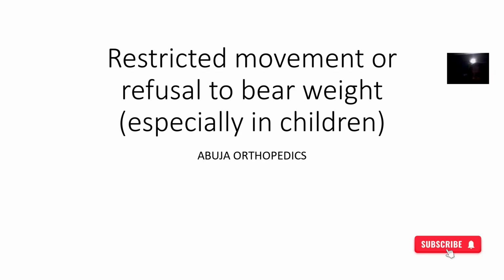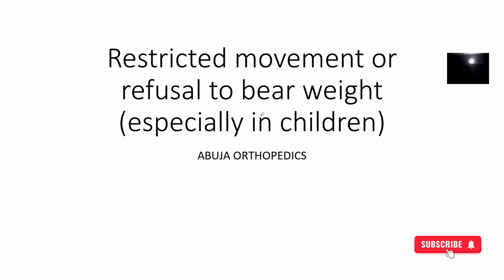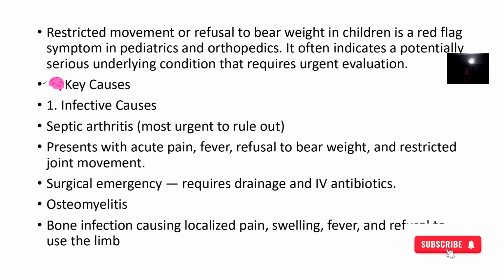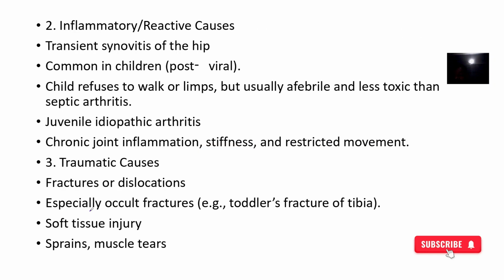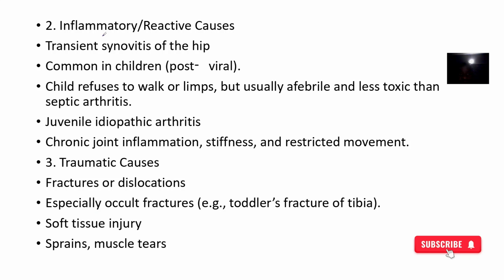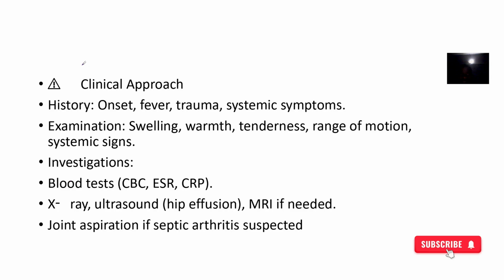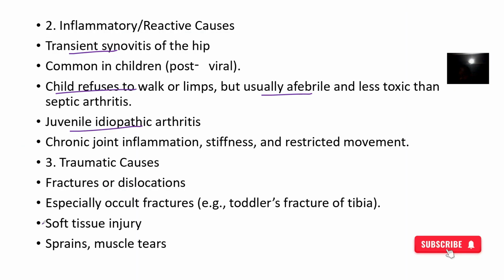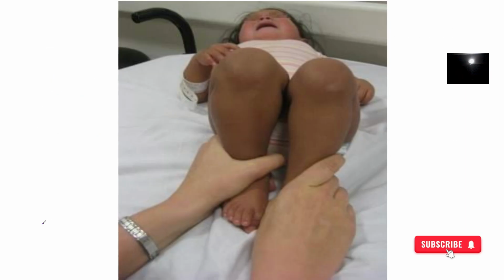Restricted movement or refusal to bear weight especially in children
Restricted movement or refusal to bear weight in children is a red flag symptom that often points to serious underlying musculoskeletal or systemic conditions. It should never be ignored, because children may not verbalize pain clearly and instead show it by refusing to walk, crawl, or move a limb.

🔎 Common Causes
1. Infections
Septic arthritis (hip or knee): acute onset, fever, severe pain, child refuses to move or bear weight.

Osteomyelitis: bone infection causing localized pain, swelling, and refusal to use the limb.

2. Trauma
Fractures: even minor falls can cause occult fractures (e.g., toddler’s fracture of tibia).

Soft tissue injury: sprains or muscle tears.

3. Inflammatory/Autoimmune
Transient synovitis of the hip: common in children, causes limp/refusal to walk but usually self‑limiting.

Juvenile idiopathic arthritis (JIA): chronic joint inflammation, stiffness, and restricted movement.

4. Orthopedic/Developmental
Slipped capital femoral epiphysis (SCFE): hip disorder in adolescents, presents with limp and inability to bear weight.

Legg–Calvé–Perthes disease: avascular necrosis of femoral head in children, gradual onset limp and restricted hip movement.

5. Malignancy
Leukemia or bone tumors: bone pain, refusal to walk, systemic signs (pallor, bruising, fever).

🩺 Clinical Approach
History: Onset, trauma, fever, systemic symptoms.

Examination: Swelling, tenderness, warmth, joint range of motion.

Investigations:

X‑ray (fracture, SCFE, Perthes).

Blood tests (infection, malignancy).

Ultrasound (hip effusion).

MRI if diagnosis unclear.

⚠️ Red Flags
Fever + refusal to bear weight → urgent evaluation for septic arthritis/osteomyelitis.

Sudden inability to walk without trauma → rule out SCFE or malignancy.